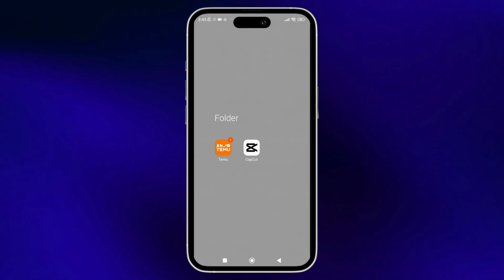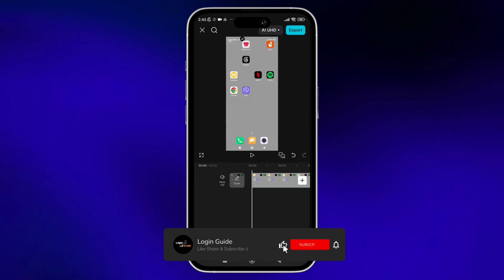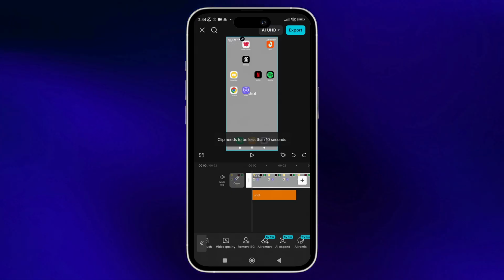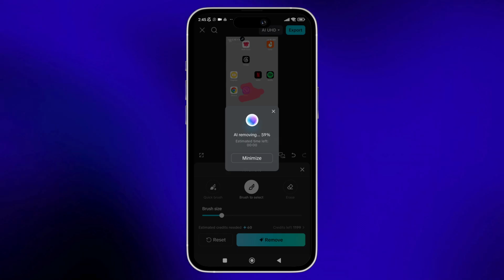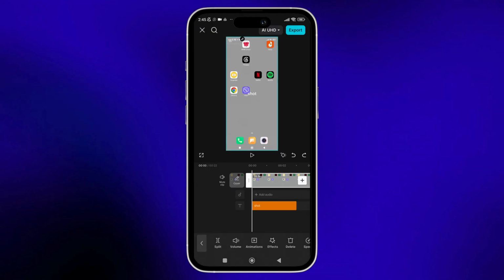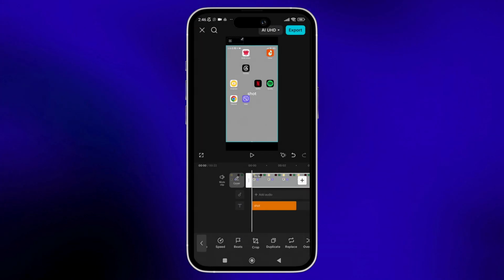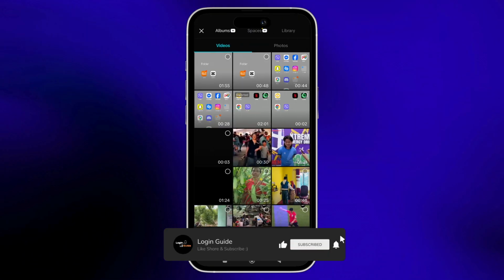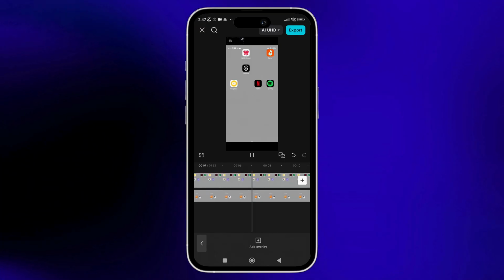How to remove text from a video in CapCut 2026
Want to remove unwanted text from a video using CapCut? 🎬✂️ This step-by-step 2026 guide will show you how to remove, cover, crop, or replace text in CapCut so you can create a cleaner and more professional-looking video.

What You’ll Learn in This Video:

How to remove text from a video in CapCut
How to delete text added to your CapCut project
How to cover unwanted text using overlays, stickers, or shapes
How to crop or reposition a video to hide text
Tips for editing text and creating a clean-looking video in CapCut 2026

Whether you want to remove captions, hide unwanted text, delete text overlays, or clean up your video, this tutorial will walk you through the available options step by step. CapCut features and editing tools may vary depending on your device and app version.

📌 Chapters:
⏱ 0:00 - Introduction
⏱ 0:10 - How to Remove Text from a Video in CapCut 2026